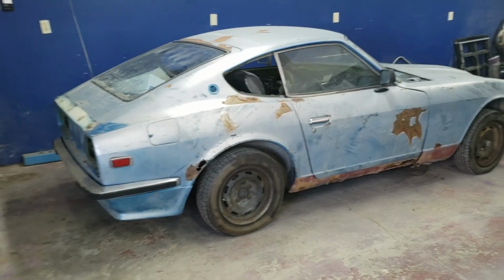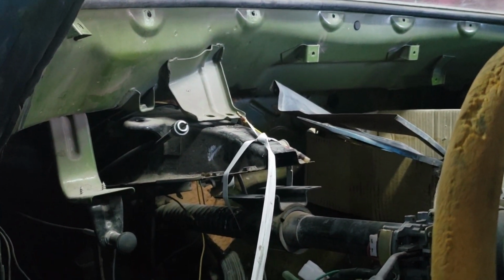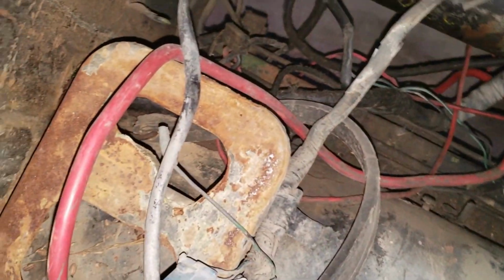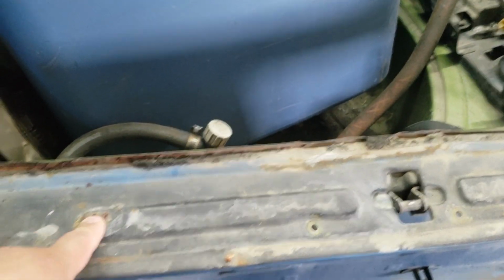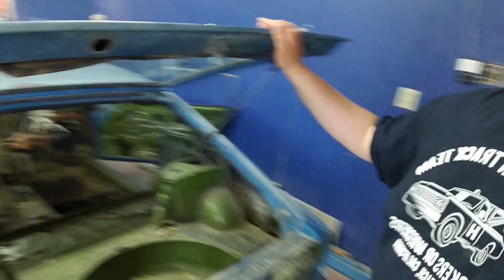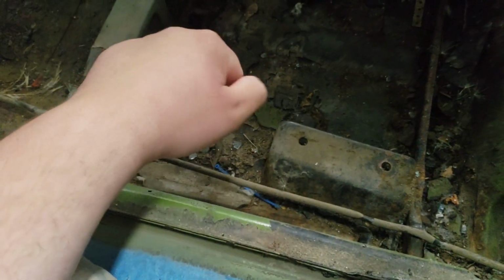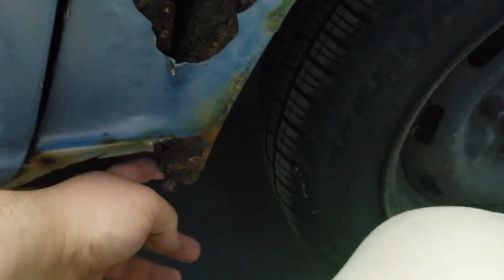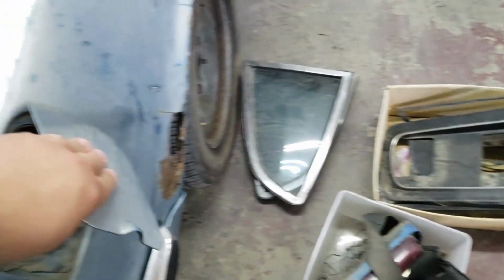I Bought A JDM LEGEND (My 2nd one)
I bought this '72 240z in March. I took my time to get it ready to show everyone.